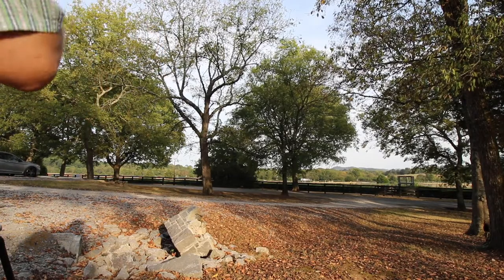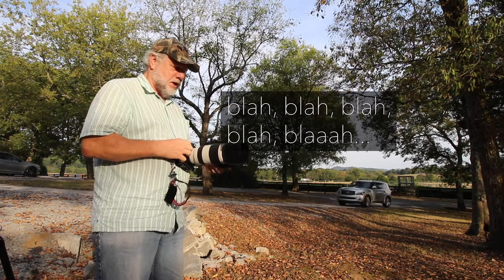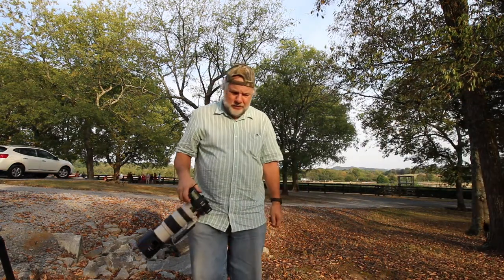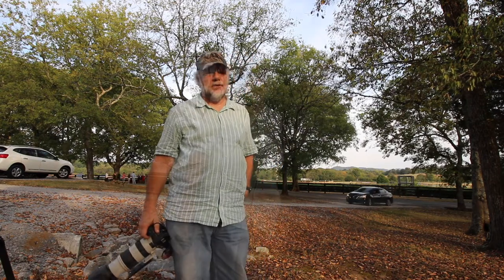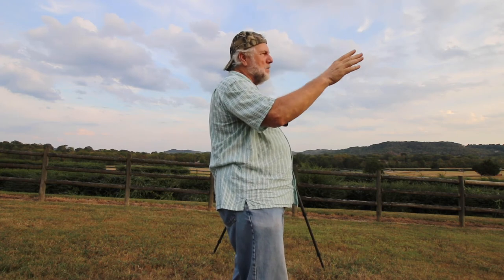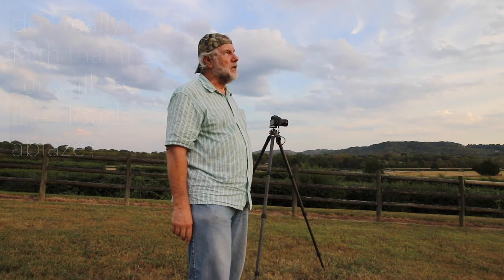Intentional Camera Movement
I was very surprised at the pleasing nature of the images I was able to shoot. I hope you are as enthused as I am!